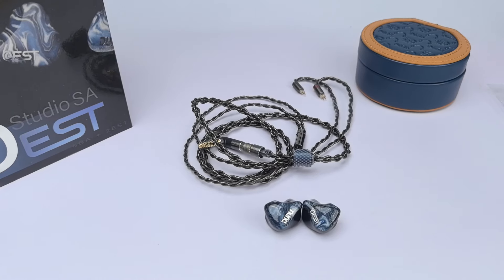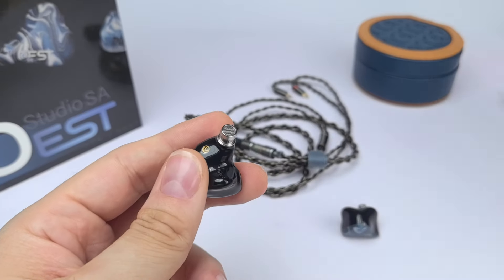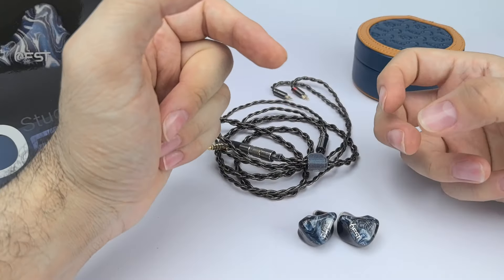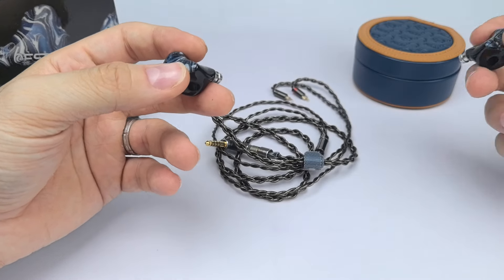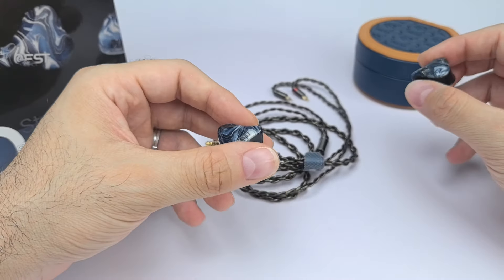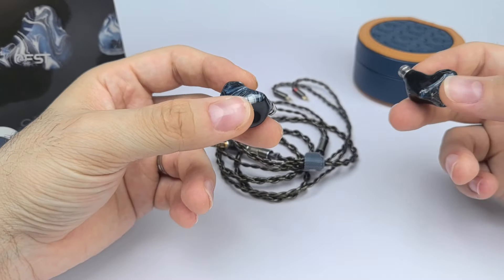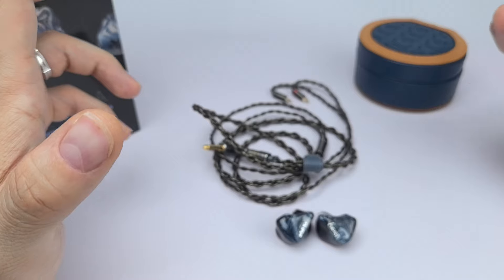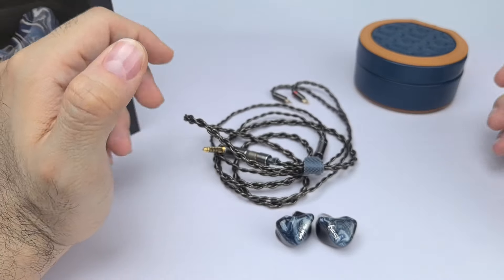The Legendary SA6 with EST!!!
Check out Gizaudio's collaboration IEMs!!

Timestamps
00:00 Intro
00:15 Build Quality & Accessories
01:35 Sound Signature
01:47 Bass
02:28 Mid-Range
03:25 Treble
04:17 Technicalities & Detail Retrieval
04:40 Comparison: SA6 MK II